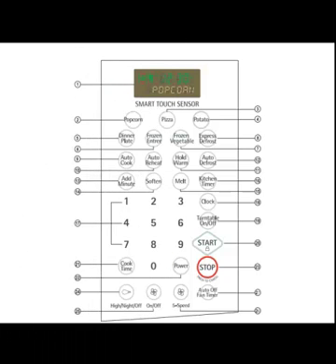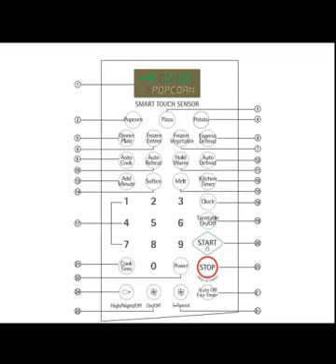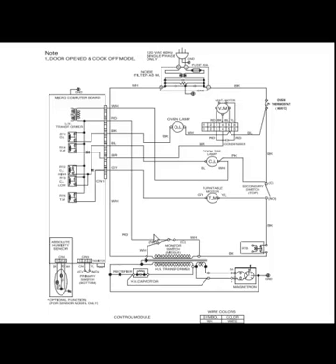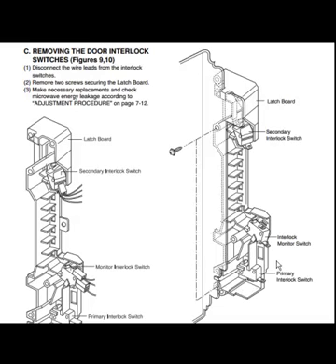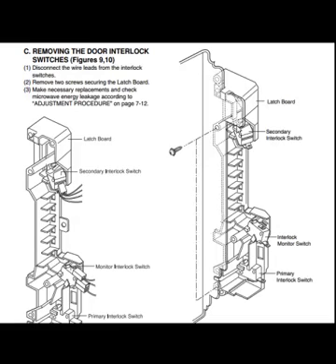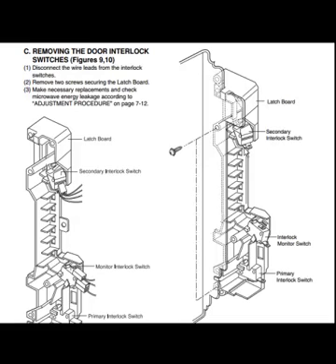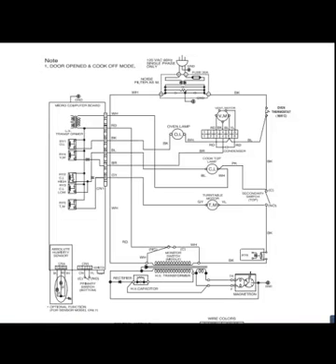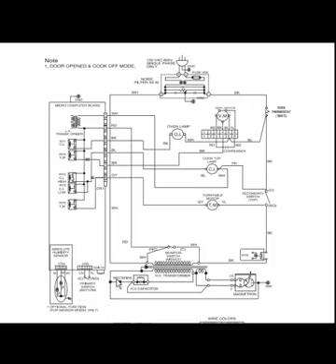Sears Kenmore 721.80044700 microwave will not heat or rotate the turntable -- How to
I had a client come to me and they have a 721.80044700 microwave and it will not heat or rotate the turntable. I took a look at it and noticed the front display panel was broken and loose and if I twisted the display panel the microwave would heat and rotate the turntable. That was great news!  I had the client order the replacement front display panel.

Tip:  When testing a microwave oven have a glass of water in there to absorb the microwave energy.

After getting the new front display panel installed it still did not heat or rotate the turntable so took a look at the wiring diagram that was included behind the front display panel. I started testing the 3 door switches starting at the bottom using an ohmmeter. Once I got to the top switch I noticed the terminal looked like it was getting hot because the plastic was melted and the 2 wires were discolored that were in that terminal. I suspect the crimp was defective and it took 3 years to show up as a bad connection.

When measuring the resistance of the top switch the resistance went close to zero ohms when it clicked and I thought dang it... Then as I fully pushed the actuator in the switch the resistance went up to maximum again... Jackpot! Looking at the schematic the "Secondary Switch -- Top" was bad and was not allowing the high voltage magnetron circuitry and the turntable motor to operate. The bad connection was heating up due to a bad crimp connection and the heat was entering into the switch and finally caused it to fail.

If you like to save money by repairing appliances for the latest bearing and seal kits for washing machines. If you need any other appliance parts or water filters or call and have your model and serial numbers available.

to see the latest 14 day business training - no cost - Will it change your life?